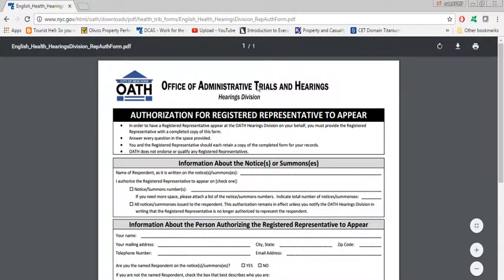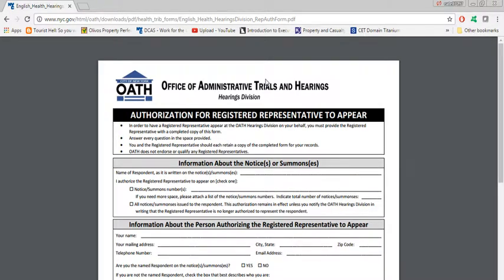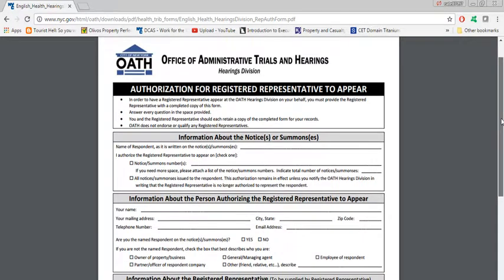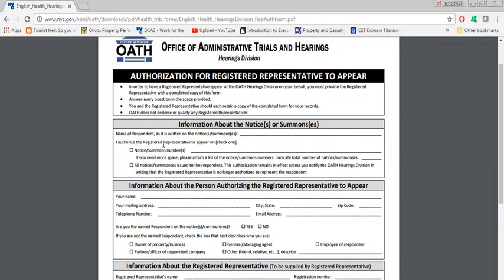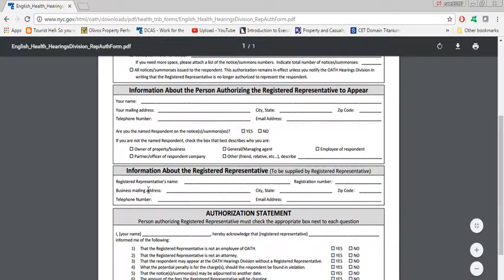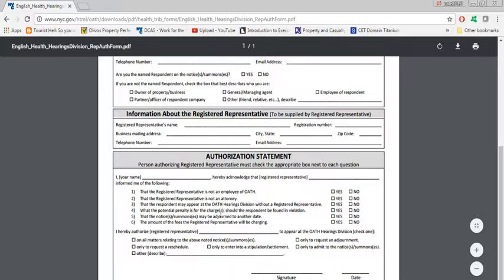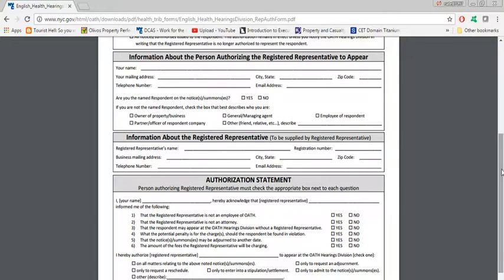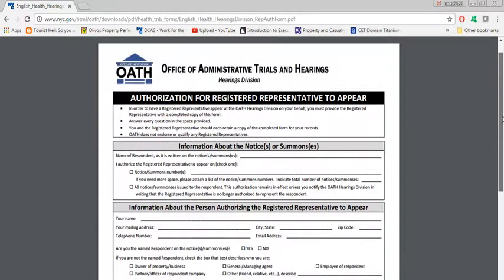Authorization for Registered Representative to Appear (for OATH hearings) DCA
This video will show you how to fill out a Authorization for Registered Representative to Appeal form.